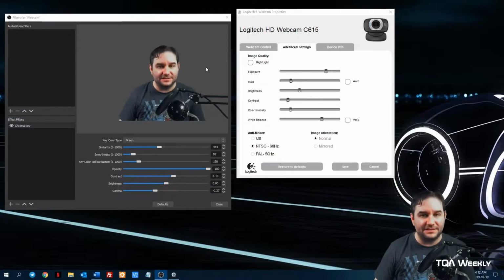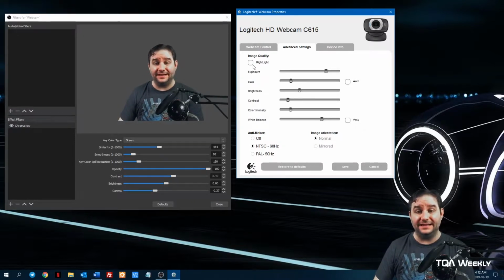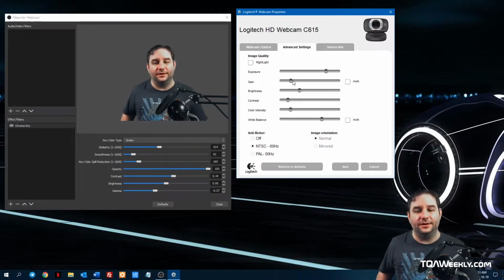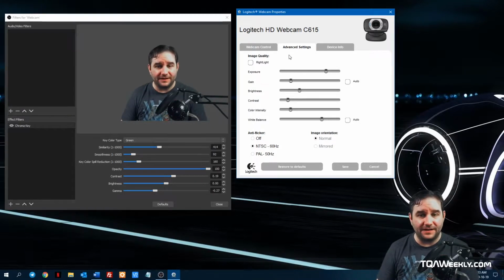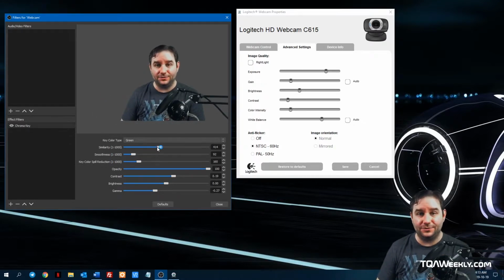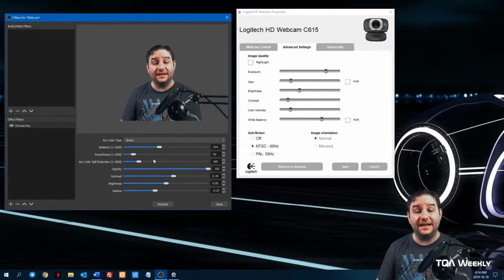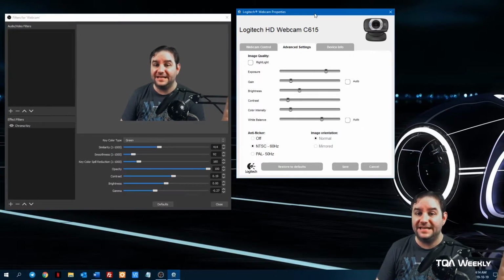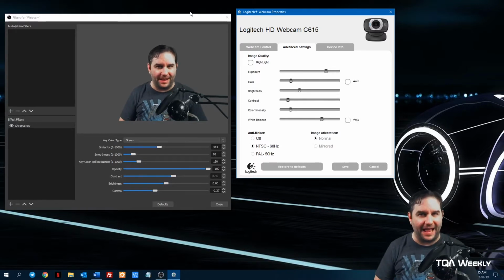How Do I Use a Green Screen with OBS Studio?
Tutorial for OBS Studio, the Chroma Key Effects Filter and how light, gain, exposure, brightness and contrast relate to each other.

Resources